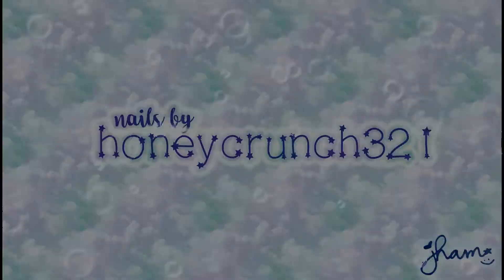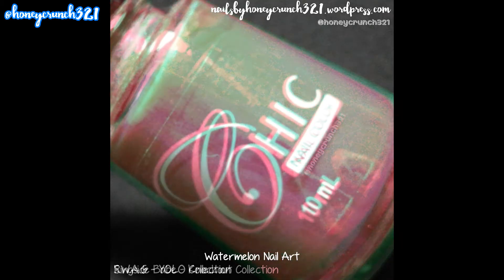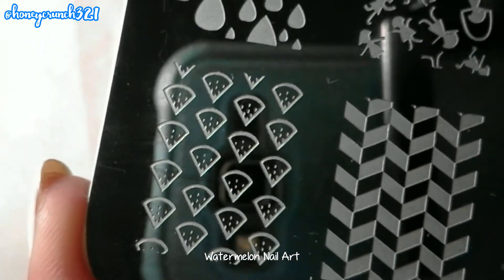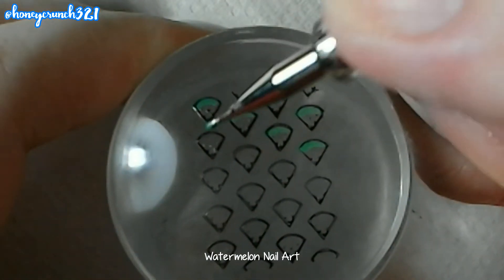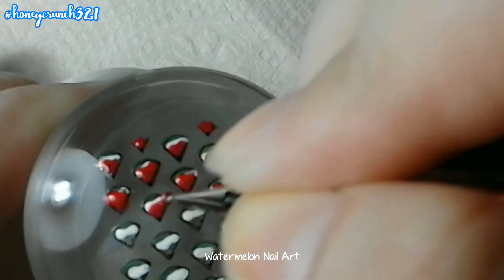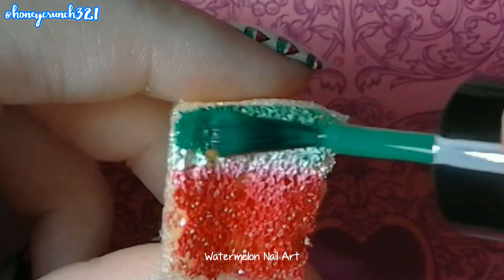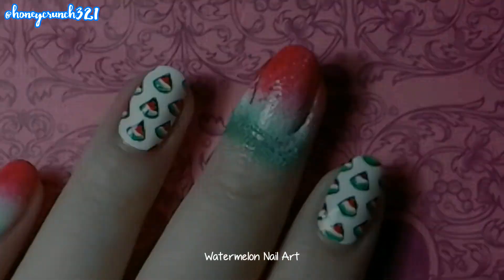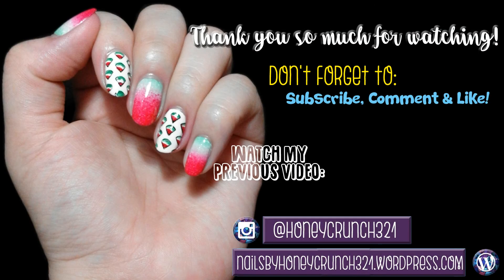Watermelon Nail Art | honeycrunch321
Hey there! I hope you love today's fruity nail art!

What''s your favorite fruit?

Products used:

Caronia:
➳Nail Hardener & Base Coat
➳Fast Dry Top Coat

Jocarste:
➳56

Chic Centre:
➳Black Velvet
➳Ringside Babe
➳SWAG

OMG
➳TIAN XIN-05

BornPrettyStore:
➳Dotting Tools